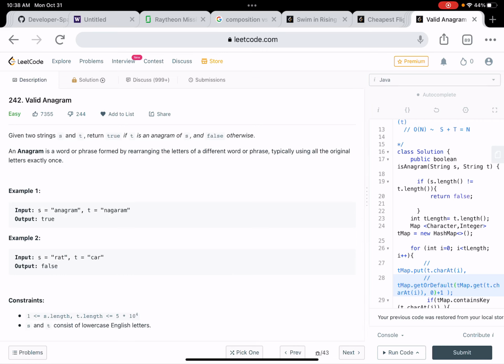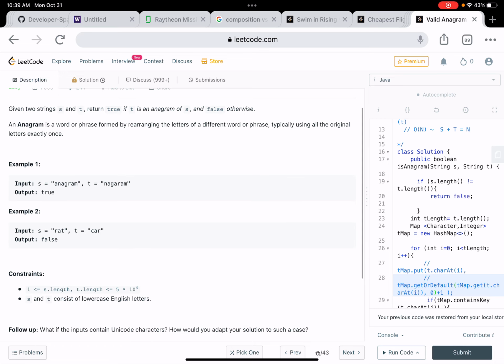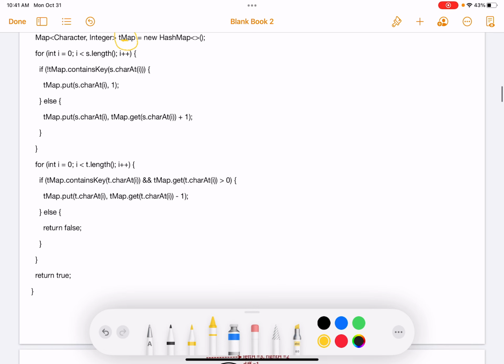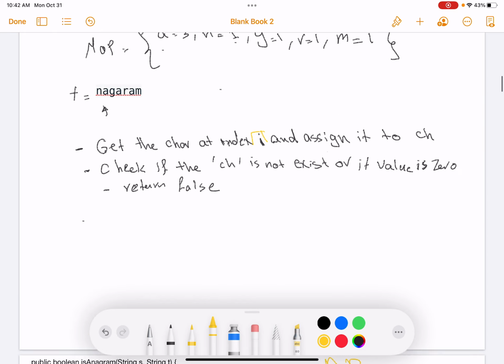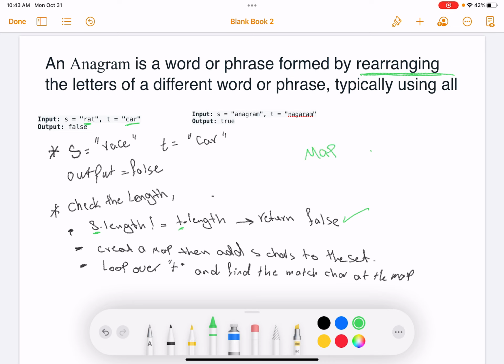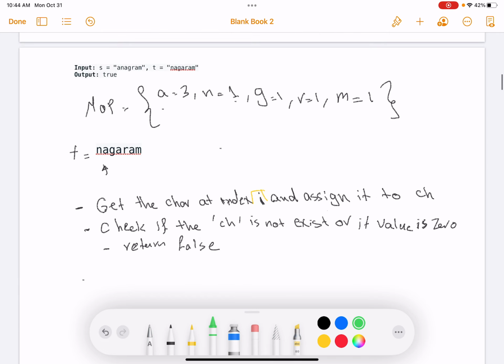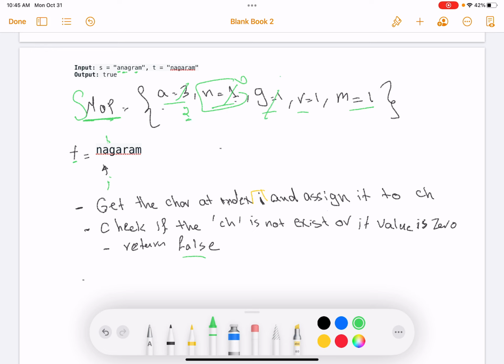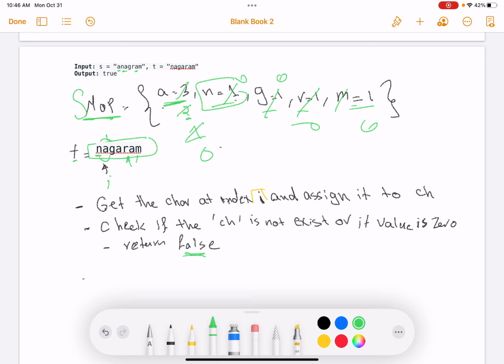Valid Anagram - Leetcode 242